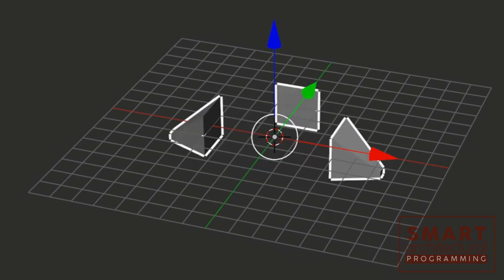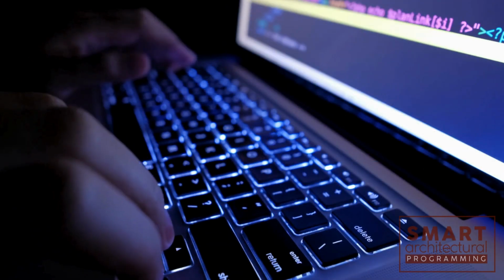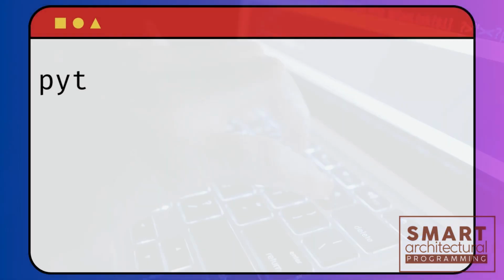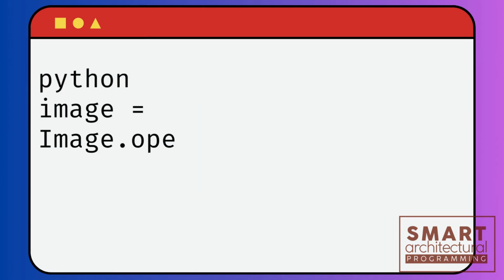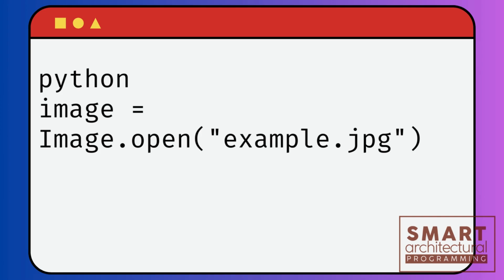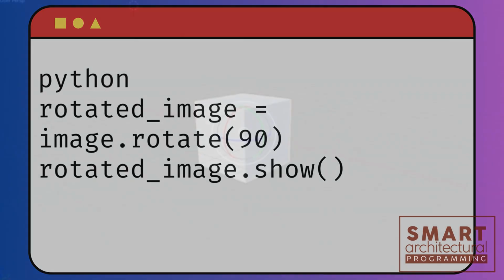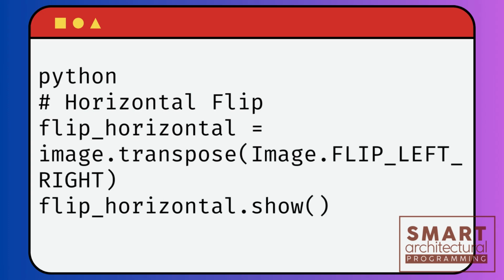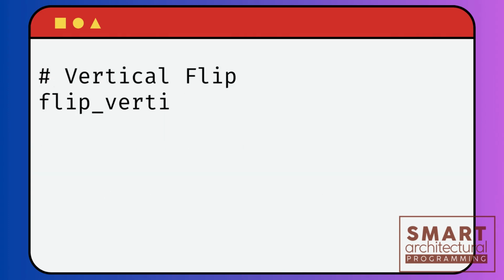Transforming Images with Python Rotate and Flip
Embark on a visual odyssey as we explore the captivating realm of Python Image Transformation. In this tutorial, we'll unravel the magic of rotating and flipping images with Python, demonstrating the prowess of Python Image Transformation techniques. Elevate your coding skills as we delve into the artistry of manipulating images seamlessly!

Embark on an exciting journey of visual creativity with Python Image Transformation, where image manipulation meets the precision of Python image processing. In this tutorial, we'll not only delve into the fundamentals of rotating and flipping images but also explore advanced image transformation techniques that can elevate your Python graphics and computer vision skills.

- **Dynamic Image Manipulation**: Uncover the secrets of Python's image processing capabilities for dynamic manipulation.
- **Rotate Images with Ease**: Learn the intricacies of rotating images effortlessly with Python, adding a new dimension to your graphic projects.
- **Flip Images Seamlessly**: Explore how to flip images with Python, providing a versatile tool for various applications.
- **Advanced Transformation Techniques**: Dive into advanced image transformation techniques, essential for mastering computer vision and graphic design.
- **Practical Applications**: Understand how these Python image transformation skills can be applied in real-world scenarios, from computer vision projects to graphic design endeavors.

Whether you're a seasoned developer or a coding enthusiast, this tutorial opens the door to a world where Python seamlessly transforms images, offering a valuable skill set for any creative or technical project. Ready to unleash the full potential of Python Image Transformation? Let's dive in! 🚀🖌️